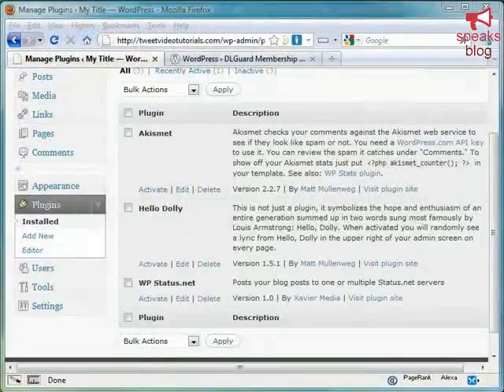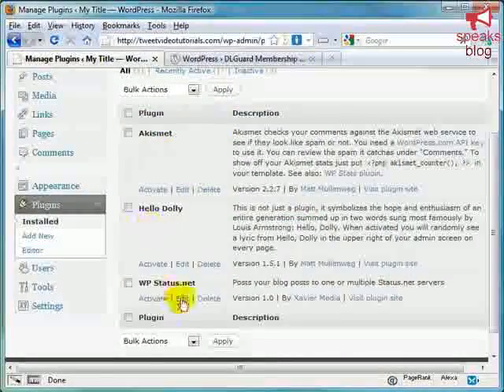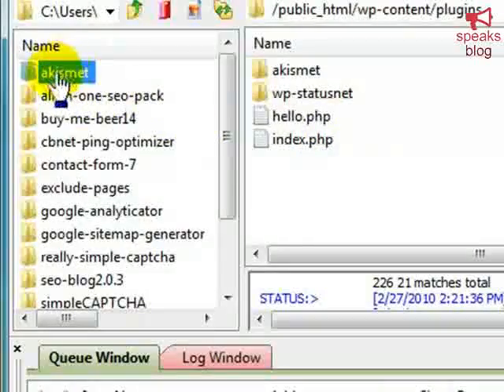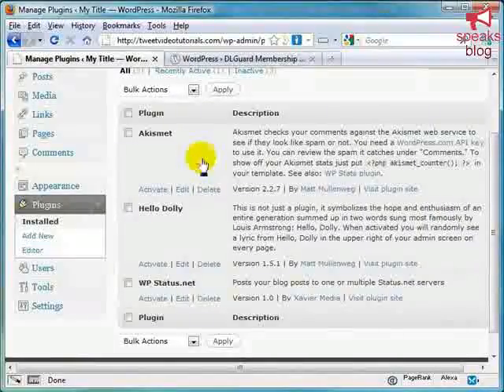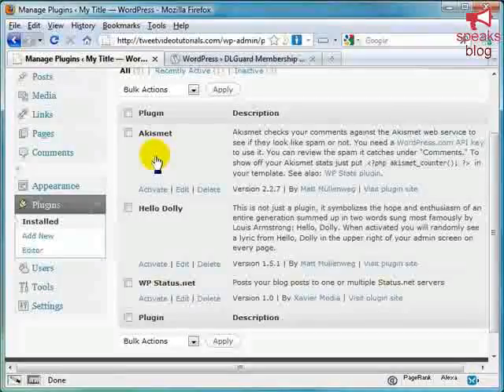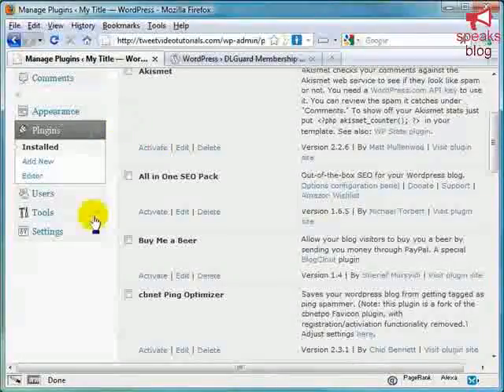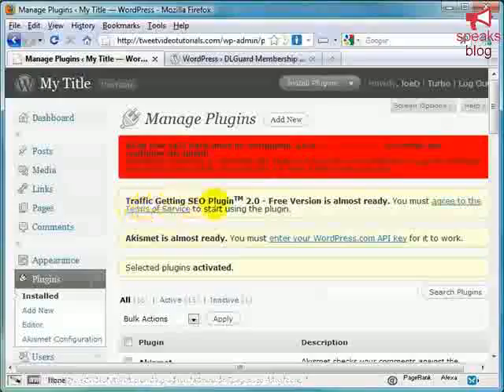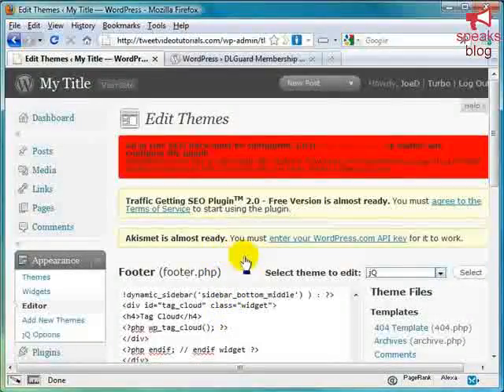24 Plugins advanced